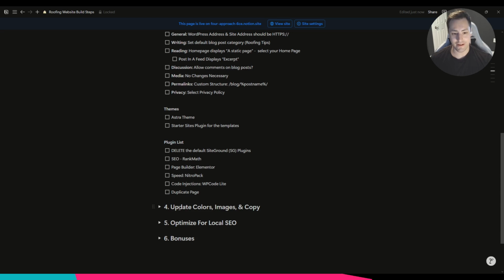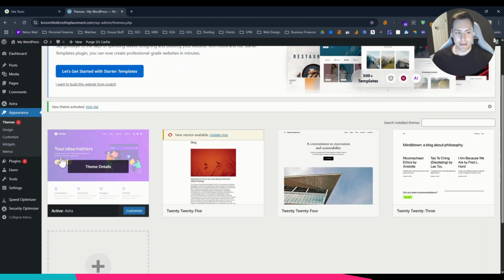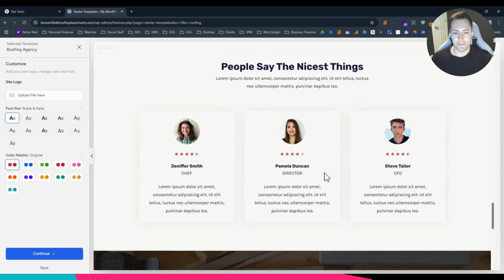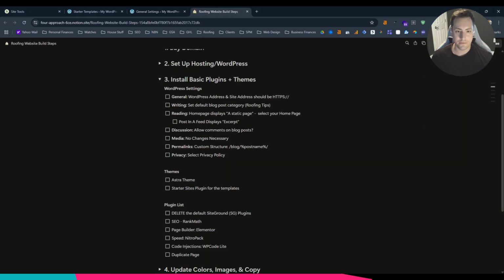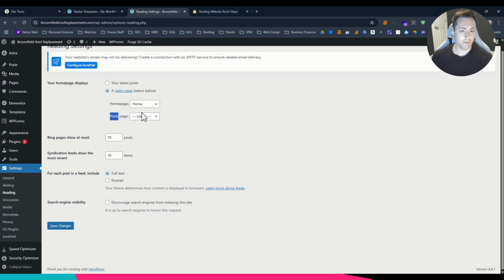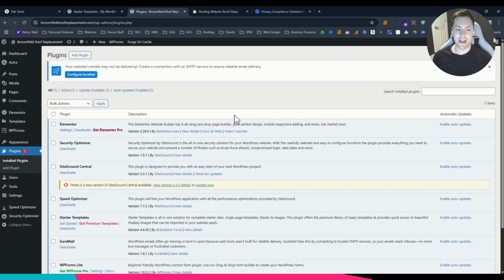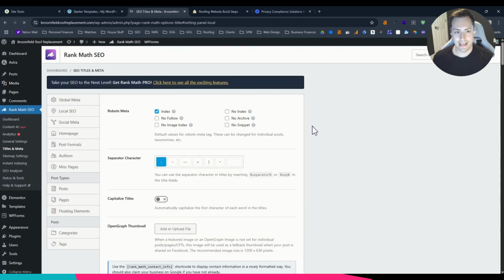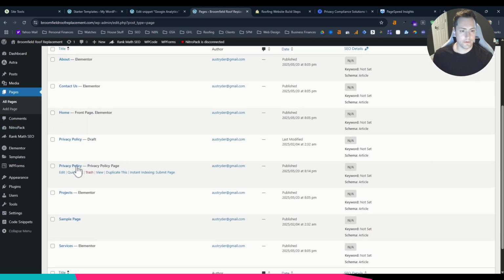#3 How To Build A Roofing Website: Launch Your WordPress Site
In this series, you will learn how to build a rock-solid roofing website that ACTUALLY GETS LEADS for your business (and looks good).

00:00 Intro
1:10 Install WordPress Theme
3:23 Add Roofing Website Template
6:37 WordPress Settings
10:55 Install WordPress Plugins
15:13 Outro